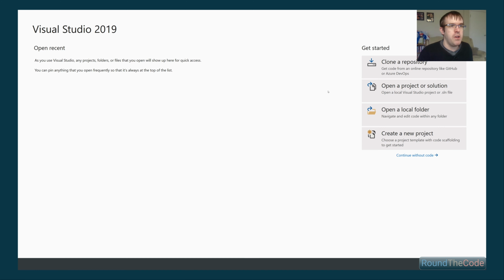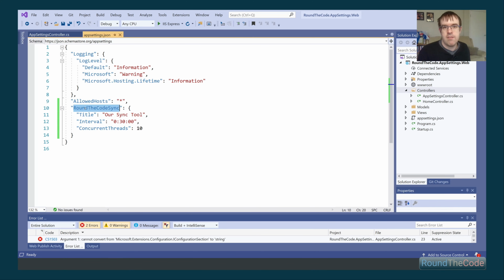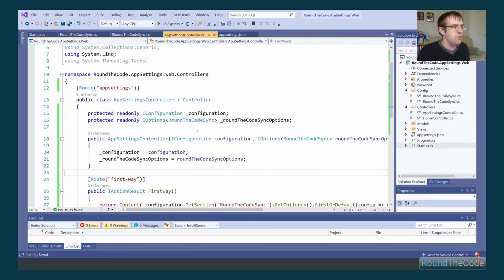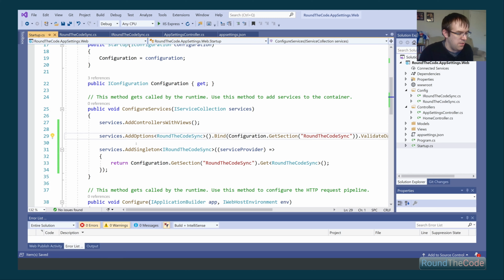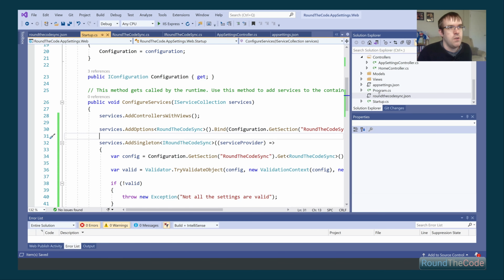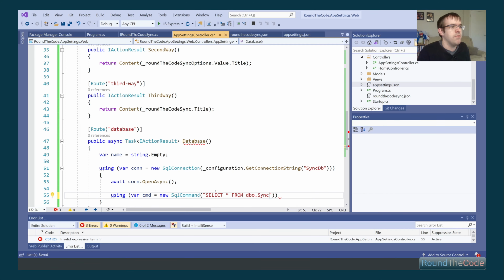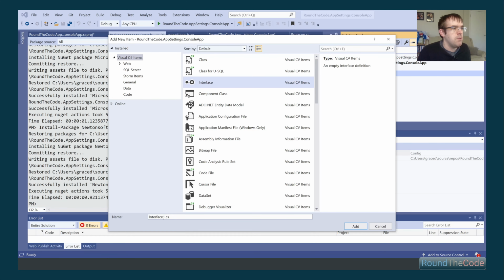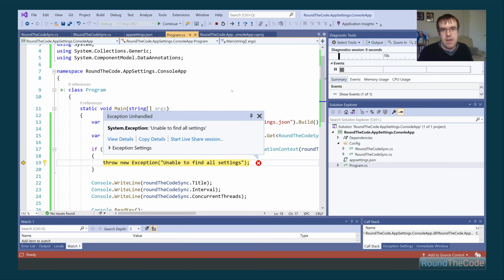ASP.NET Core AppSettings: How to read AppSettings.json in .NET (works with .NET 6)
Reading the appsettings.json file in ASP.NET Core allows us to use the settings within our web application.

Whether you're using .NET Core, or new versions of .NET, this video will show you how to use this configuration file in C#. In-addition, it'll show you how to read the connection string. This is useful if you're using SQL Server.

The AppSettings can be used in many web frameworks, such as a Web API, MVC and Blazor, and the samples used in this video will help you understand on how to implement it.

This video will also show how to group settings into multiple files, how to validate the configuration, and how to use it in a console application.

► Chapters
0:00 Introduction
0:48 Join our Discord Community
0:58 Create the Web Application
2:47 Setting up Custom Configuration
15:07 Validating Configuration
19:53 Create a Separate Configuration File
22:51 Importing Connection Strings Configuration
28:01 Using AppSettings in a Console Application
36:42 Good Support